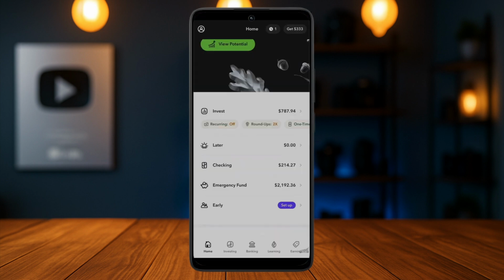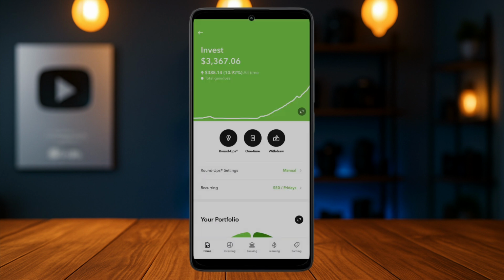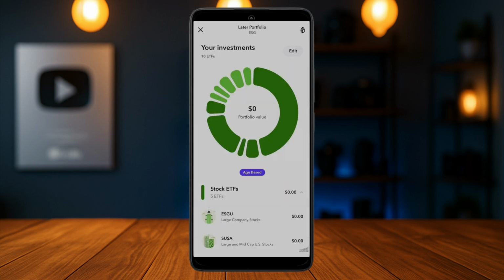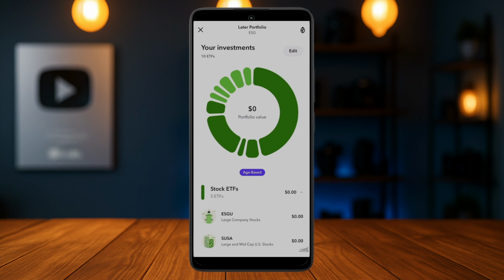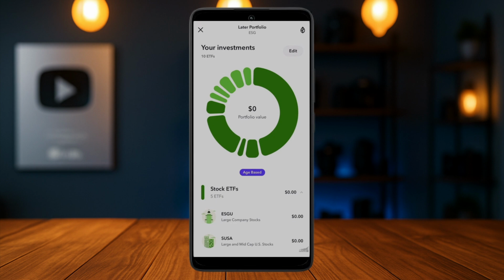How To Use Acorns Later Retirement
In this video, I’ll walk you through how to use the Acorns Later feature inside the Acorns app. Acorns Later is designed to show you your long-term investments and portfolio breakdown, making it easier for you to understand how your money is being invested. If you’re new to Acorns, this is a must-know feature to help you track and manage your financial growth.

Once you’re inside the Acorns app, simply tap on the section labeled Later. At the very top, you’ll see the total amount of money you’ve invested through Acorns. This gives you an instant snapshot of your savings and investments. From here, you can scroll down to dive deeper into your portfolio details.

Inside the portfolio section, you’ll see a list of all the ETFs you’ve invested in, including stocks, bonds, and real estate ETFs. Each investment type is clearly displayed along with its total value, giving you a transparent view of where your money is allocated. This makes it simple to monitor performance and understand your financial distribution.

If you want to manage or change your portfolio type, you can easily do so. Just tap on the Edit option at the top right corner. Under the risk section, you’ll see your current portfolio type, whether it’s conservative, moderately conservative, moderate, moderately aggressive, or aggressive. From here, you can adjust your risk level based on your personal financial goals.

That’s all it takes to use Acorns Later. This feature is a powerful tool to help you stay on track with your investments and retirement planning. I hope this guide was helpful!